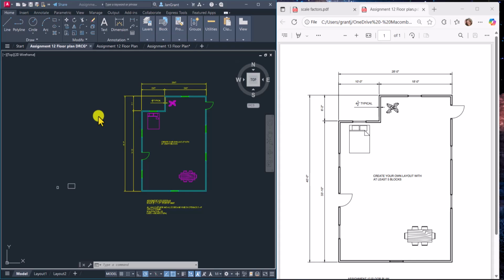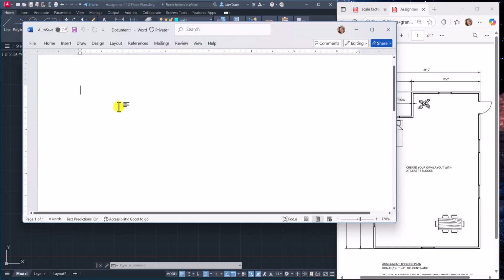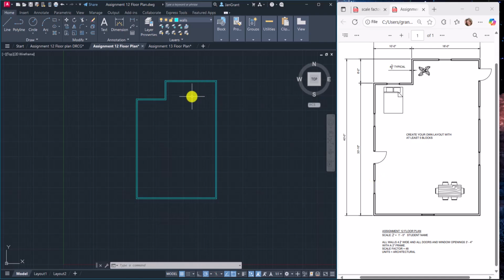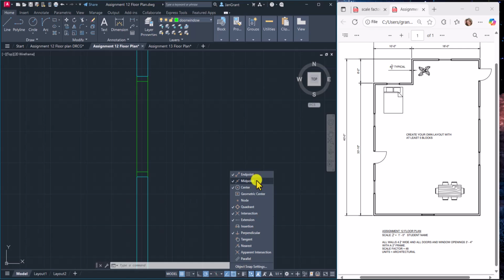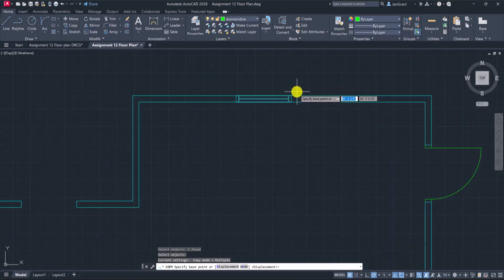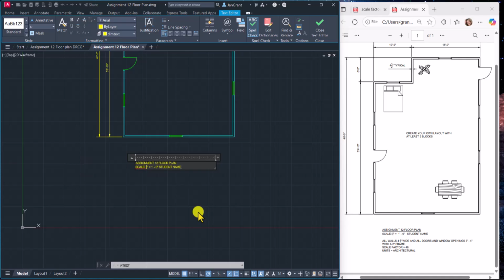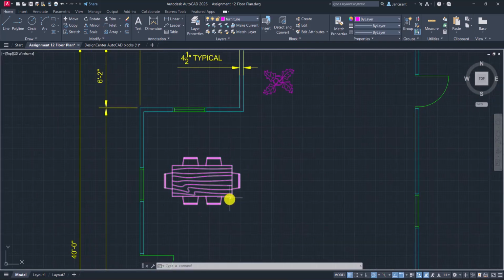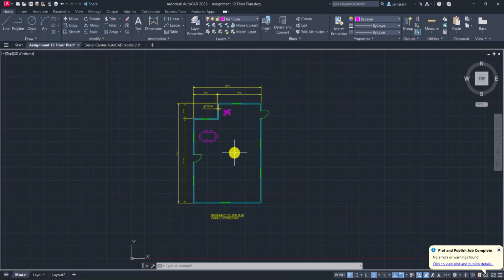Assignment 12 Floor plan